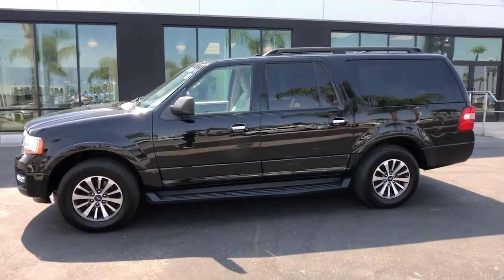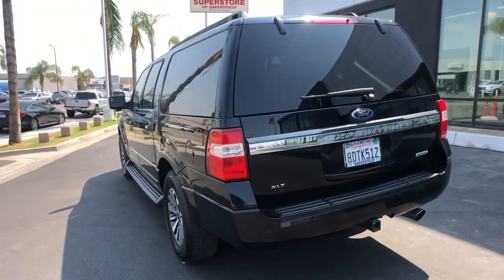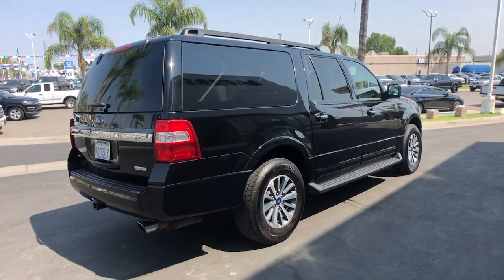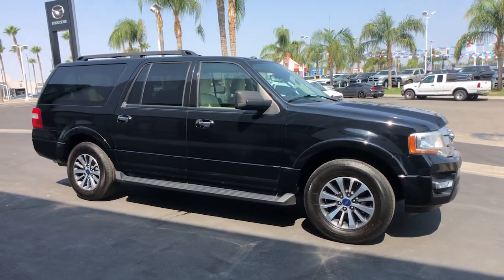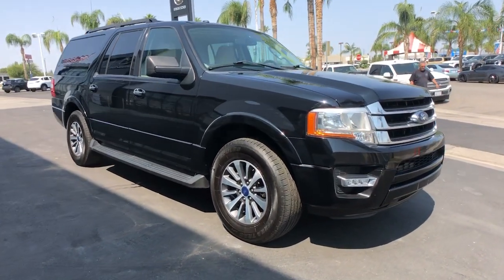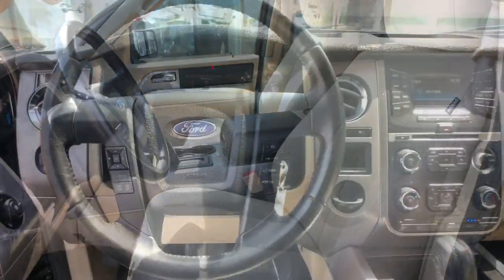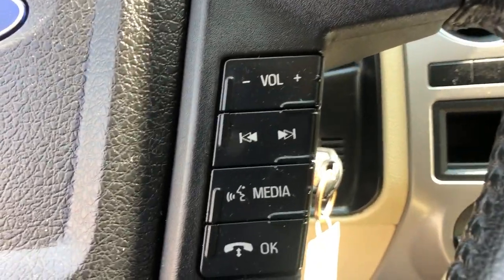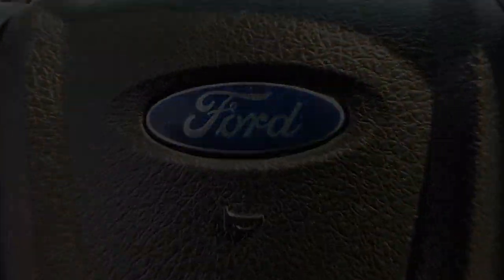2017 Ford Expedition EL Arvin, Oildale, Shafter, Wasco, Bakersfield, CA Z29695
Shadow Black Used 2017 Ford Expedition EL available in Bakersfield, CA at  Bakersfield Mazda. Servicing the Arvin, Oildale, Shafter, Wasco, CA area.
2017 Ford Expedition EL XLT - Stock#: Z29695 - VIN#: 1FMJK1HT8HEA07503

Bakersfield Mazda
2900 Cattle Dr

Black 2017 Ford Expedition EL XLT RWD 6-Speed Automatic EcoBoost 3.5L V6 GTDi DOHC 24V Twin Turbocharged 4D Sport Utility, EcoBoost 3.5L V6 GTDi DOHC 24V Twin Turbocharged, 6-Speed Automatic, RWD, Black, ABS brakes, Alloy wheels, Compass, Electronic Stability Control, Emergency communication system, Heated door mirrors, Illuminated entry, Low tire pressure warning, Remote keyless entry, Traction control.brbrThis vehicle was just detailed for you! Odometer is 29472 miles below market average!brbrAwards:br * 2017 KBB.com 10 Most Awarded Brands * 2017 KBB.com Brand Image AwardsbrFor more information view our or contact us at to schedule your test drive today!
GVWR: 7,500 lbs Payload Package,6 Speakers,AM/FM radio: SiriusXM,AM/FM Single CD,CD player,Radio data system,Rear audio controls,SiriusXM Satellite Radio,SYNC Communication & Entertainment System,Air Conditioning,Automatic temperature control,Rear air conditioning,Rear window defroster,Power driver seat,Power steering,Power windows,Remote keyless entry,Steering wheel mounted audio controls,Four wheel independent suspension,Speed-sensing steering,Traction control,4-Wheel Disc Brakes,ABS brakes,Dual front impact airbags,Dual front side impact airbags,Emergency communication system,Front anti-roll bar,Low tire pressure warning,Occupant sensing airbag,Overhead airbag,Rear anti-roll bar,Brake assist,Electronic Stability Control,Exterior Parking Camera Rear,Rear Parking Sensors,Delay-off headlights,Front fog lights,Fully automatic headlights,Panic alarm,Security system,Speed control,Bumpers: body-color,Heated door mirrors,Power door mirrors,Roof rack,Adjustable pedals,Auto-dimming Rear-View mirror,Compass,Driver door bin,Driver vanity mirror,Front reading lights,Garage door transmitter,Illuminated entry,Leather steering wheel,Outside temperature display,Overhead console,Passenger vanity mirror,Rear reading lights,Tachometer,Telescoping steering wheel,Tilt steering wheel,Trip computer,Voltmeter,3rd row seats: split-bench,Cloth Front Bucket Seats,Front Bucket Seats,Front Center Armrest,Split folding rear seat,Passenger door bin,18 Bright Machined Aluminum Wheels,Alloy wheels,Rear window wiper,Speed-Sensitive Wipers,Variably intermittent wipers,3.31 Axle Ratio